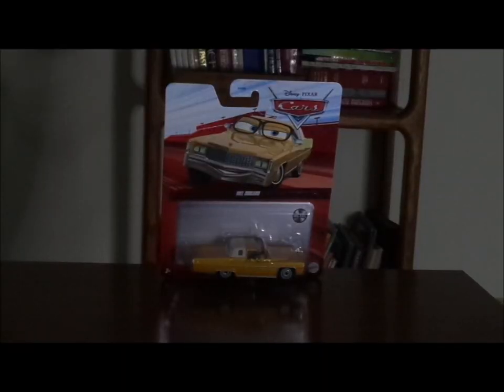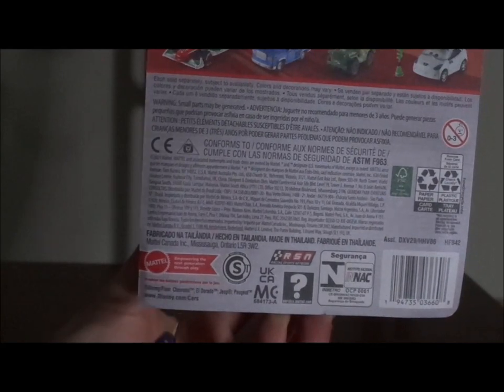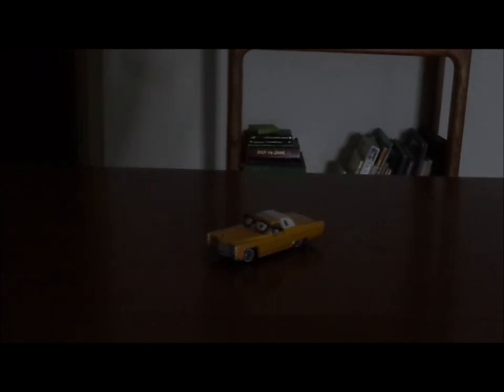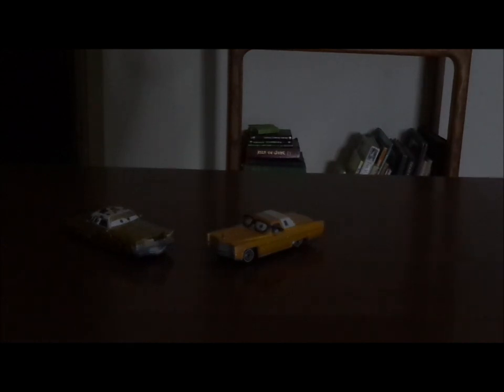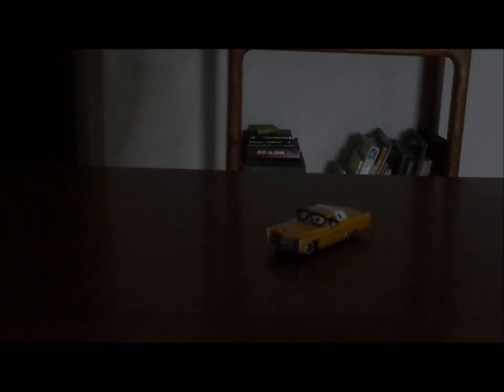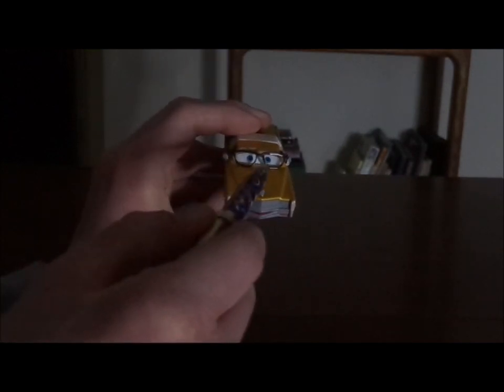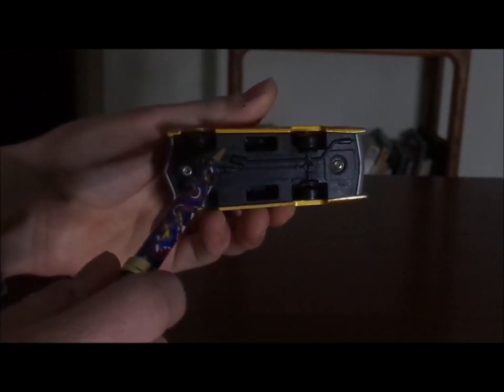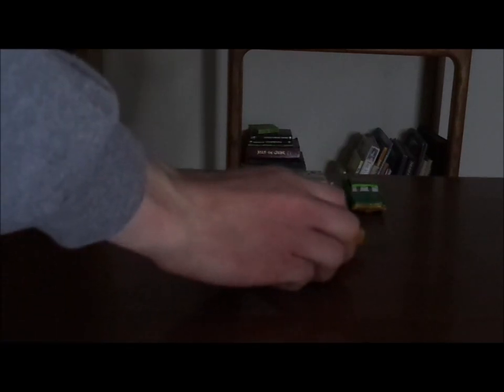Disney Pixar Cars 2 Mel Dorado (TV show host) diecast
Hello everybody & today, we're gonna take a look at Mel Dorado (TV show host).
Cars belongs to Disney/Pixar.
Coupe de ville is a trademark of Cadillac.